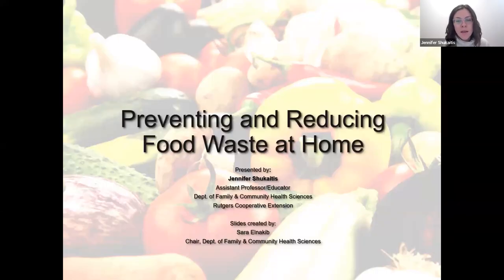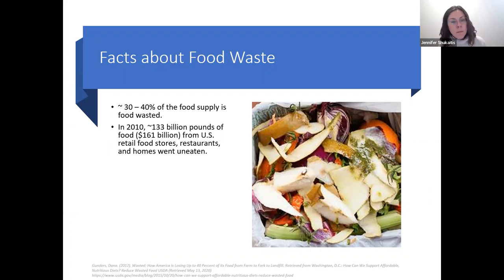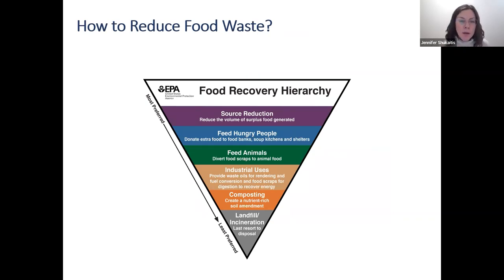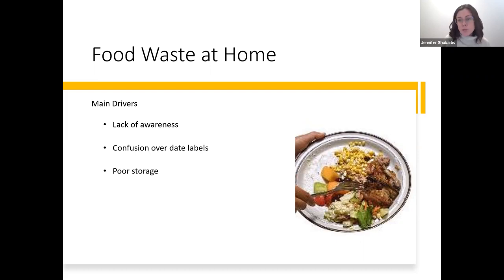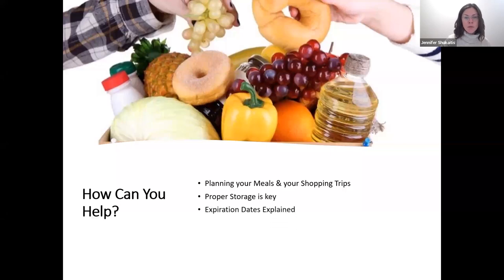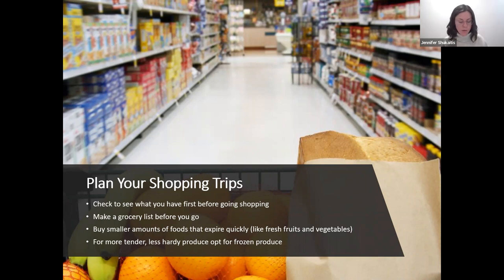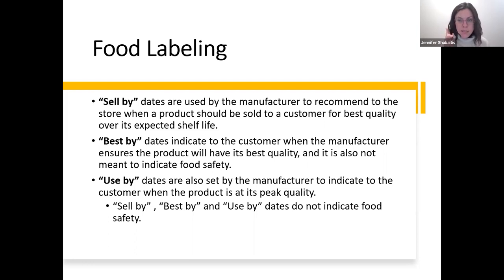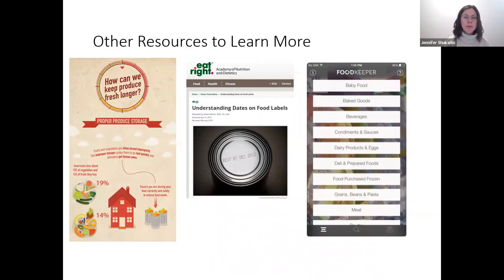Preventing Food Waste presented by Jennifer Shukaitis